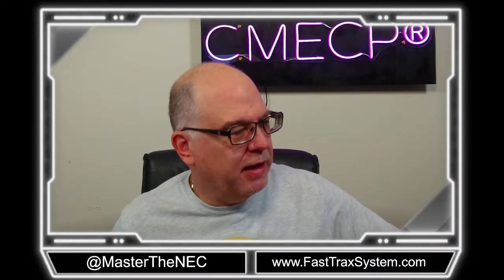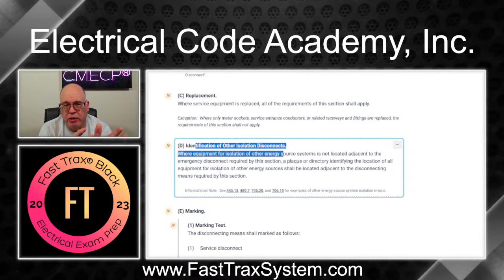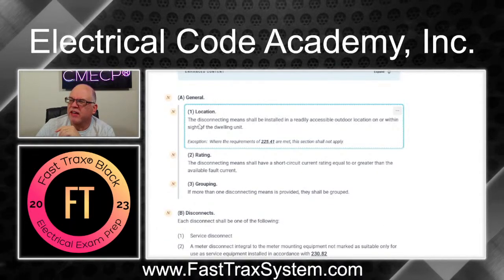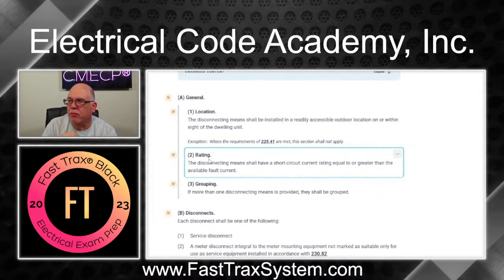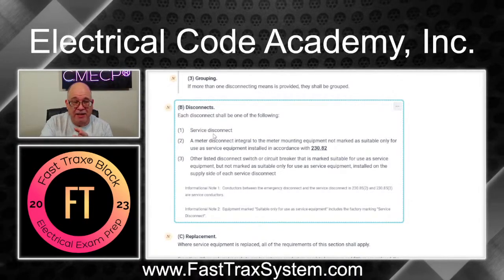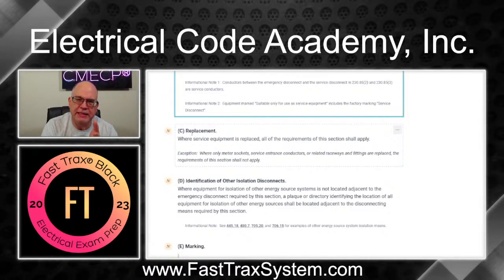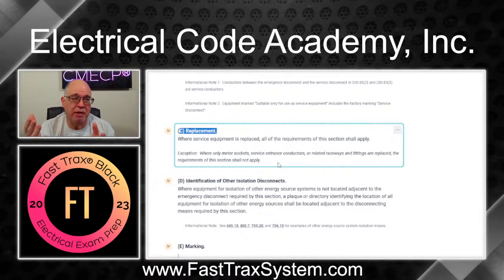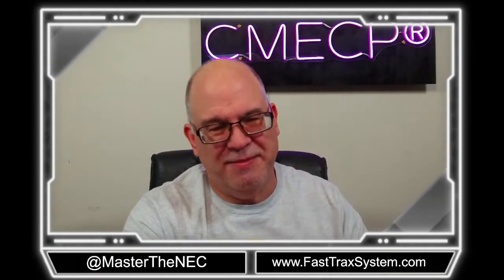2023 NEC | Section 230.85 Emergency Disconnects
Are you prepared for the new era of electrical safety? Join us as we unpack Section 230.85 of the highly anticipated 2023 National Electrical Code exclusively dedicated to emergency disconnects in residential properties! Gain invaluable knowledge on how these crucial devices safeguard your home against electrical emergencies while ensuring compliance with updated regulations. Take charge of your household's protection today – watch our enlightening video by clicking here!